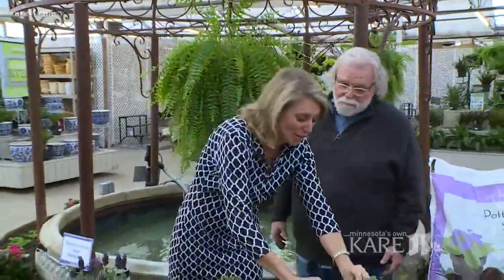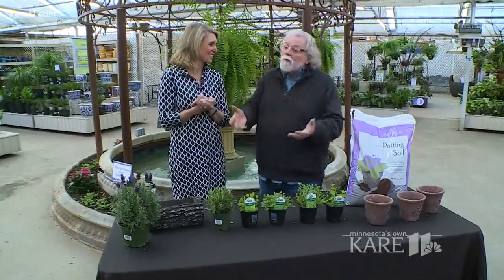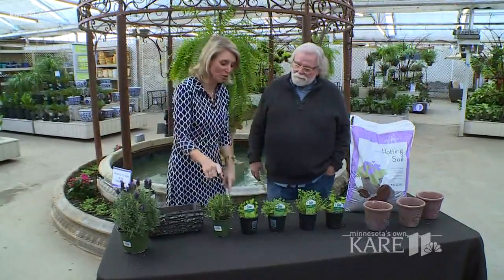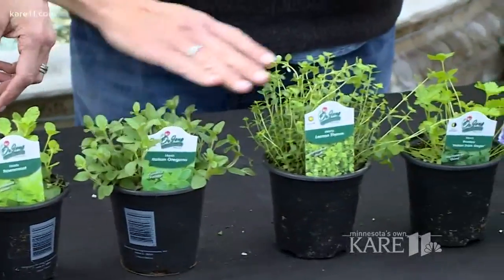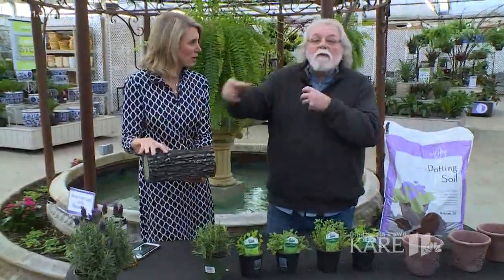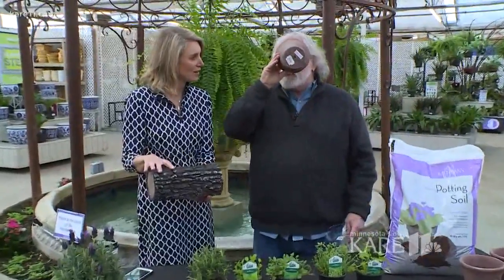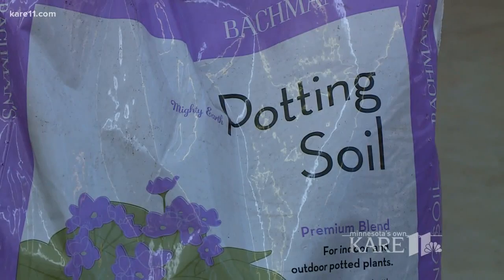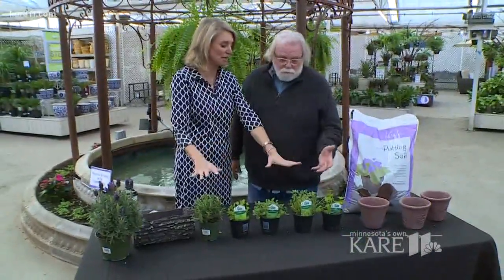Grow with KARE: Herbs